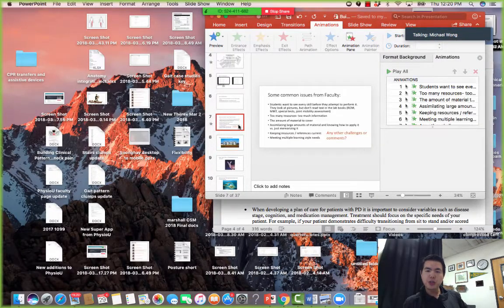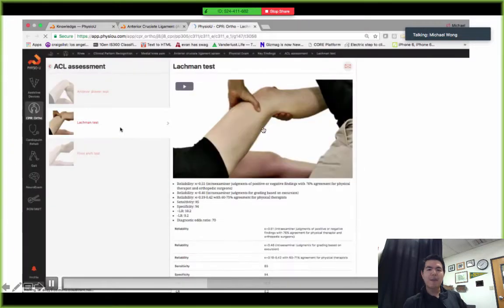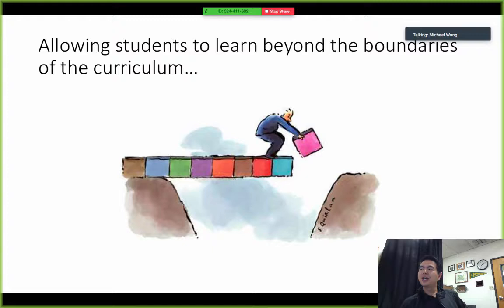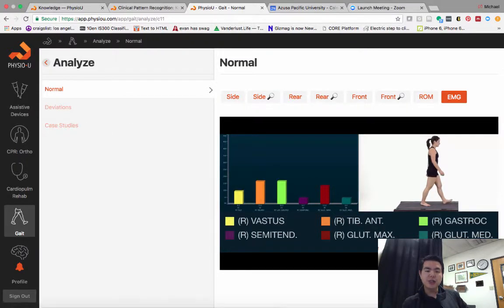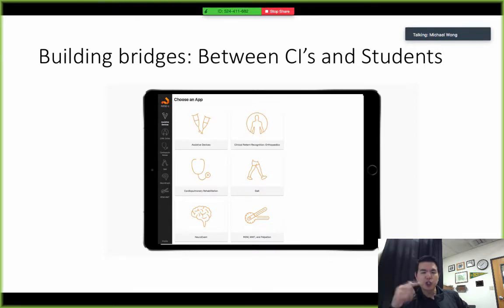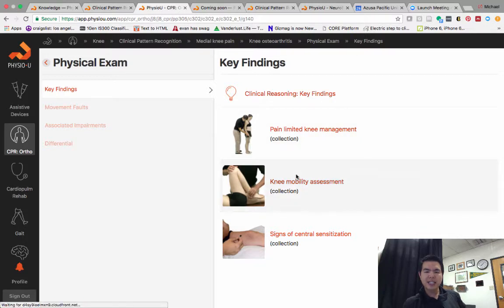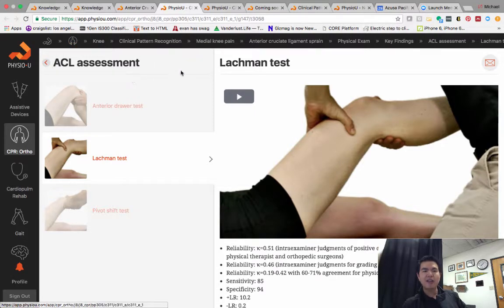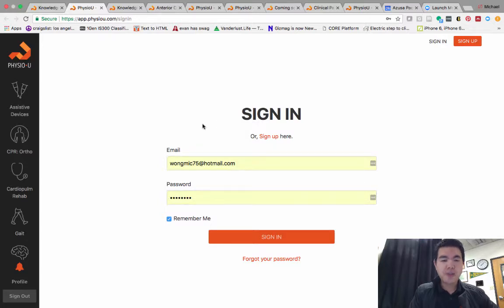PT Faculty webinar: Building bridges with PhysioU Apps